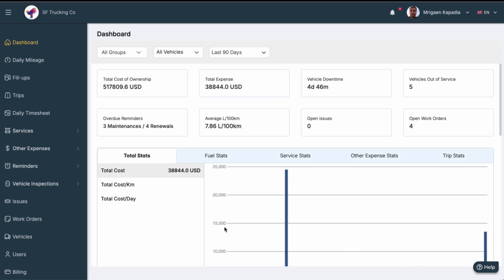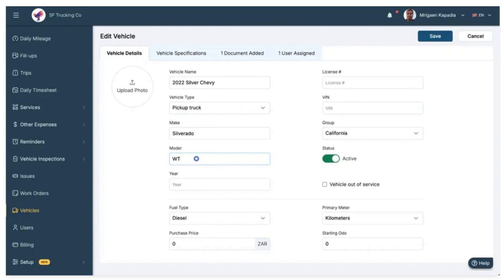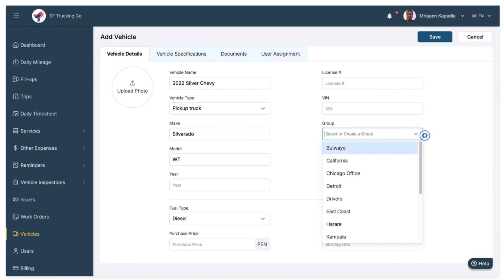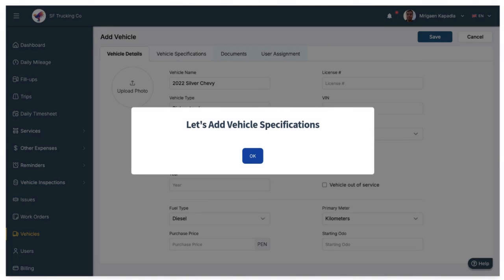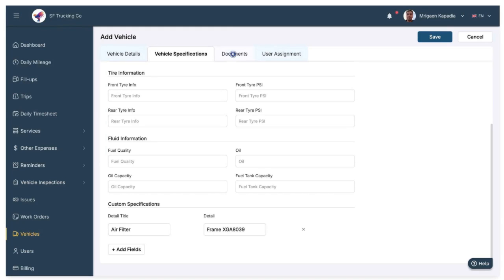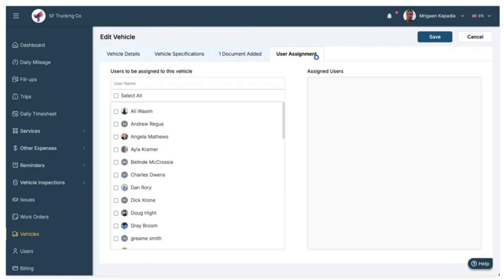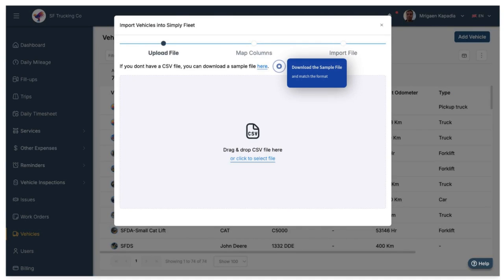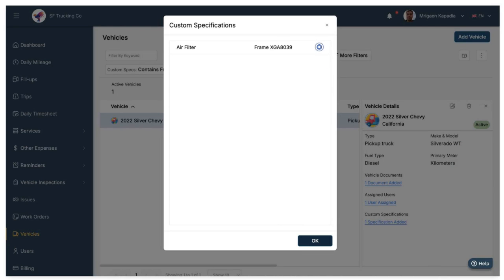How To Add New Vehicles - Video Tutorial | Simply Fleet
Learn how to easily add new vehicles to your fleet using Simply Fleet.

This step-by-step tutorial will guide you through the process, covering essential fields like vehicle name, make, model, type, group, and more.

Discover how to add custom specs, upload documents, and assign users to ensure your fleet is organized and efficient.

Also, learn about the import vehicles feature and how to filter vehicles based on custom specs for easy management.

Streamline your fleet asset management today!